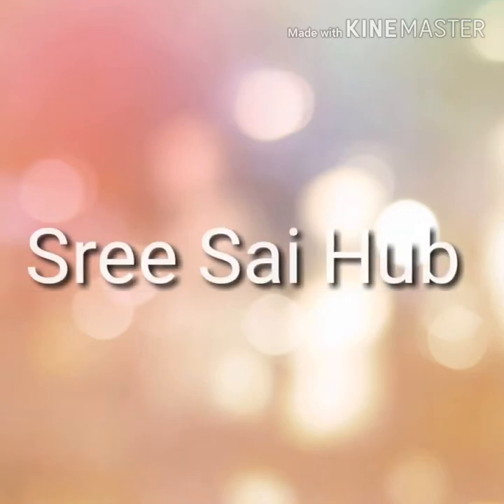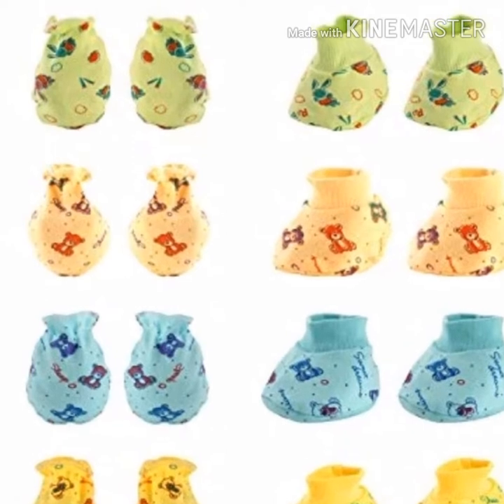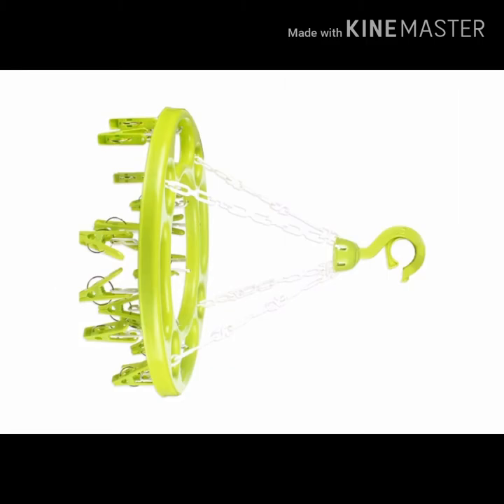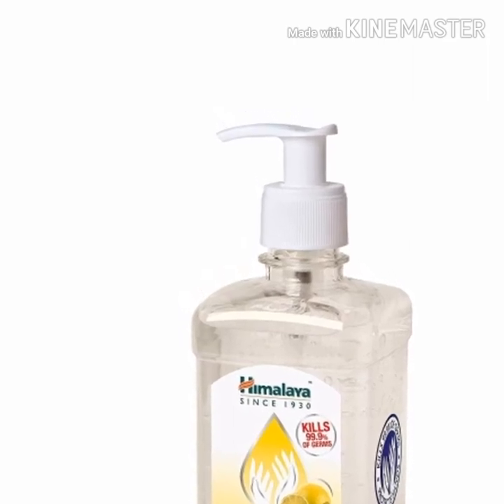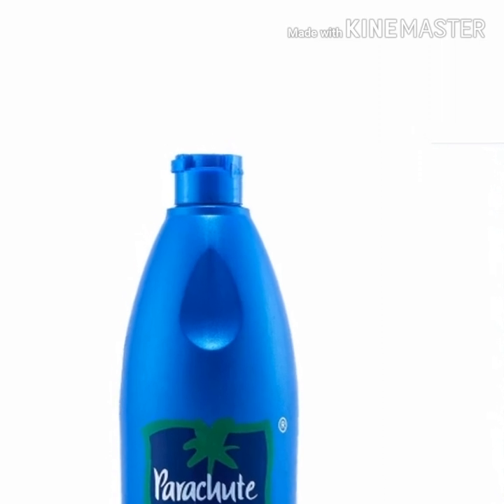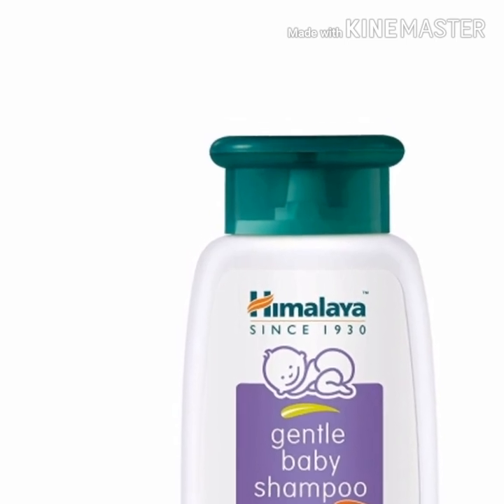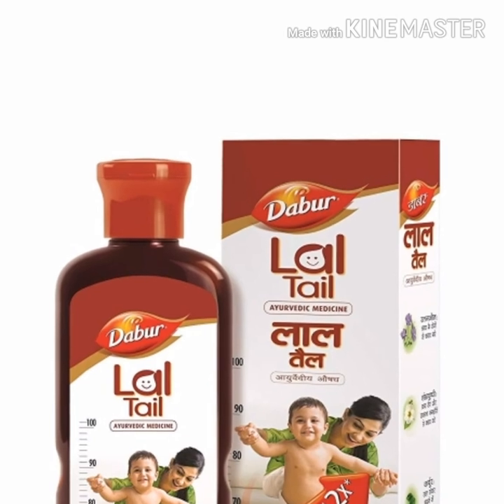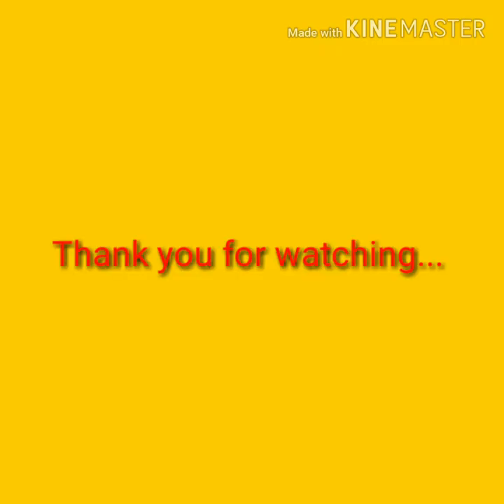New born baby essentials 👶 👧 / Hospital bag newborn baby checklist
Homemade baby bath powder

Image source : amazon vendor shopping